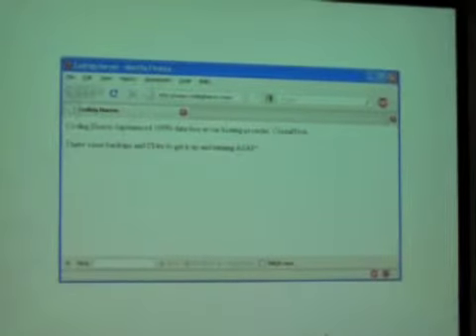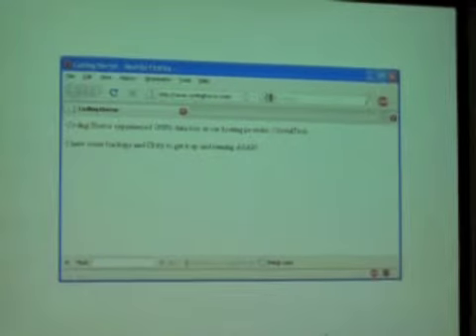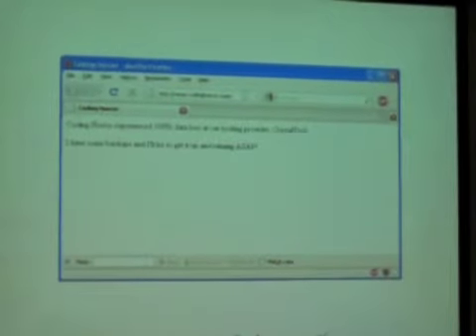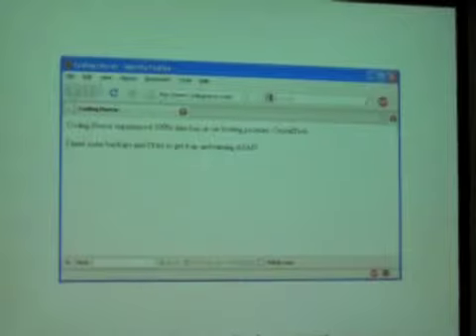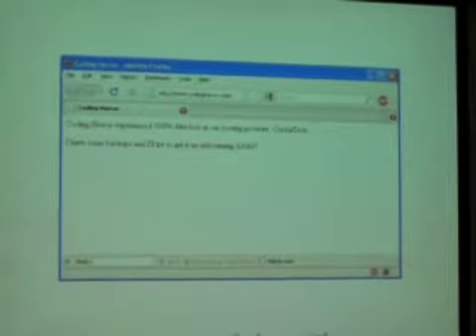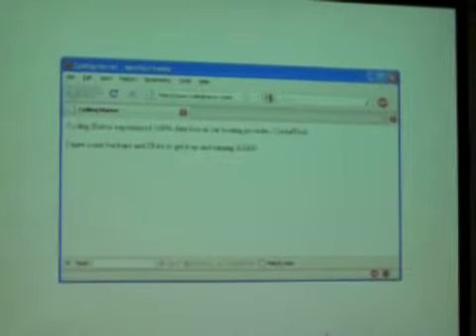AskTom Live : Session 2 (4/17)